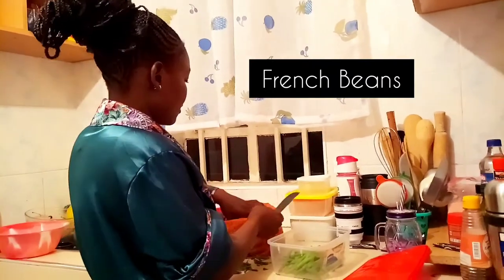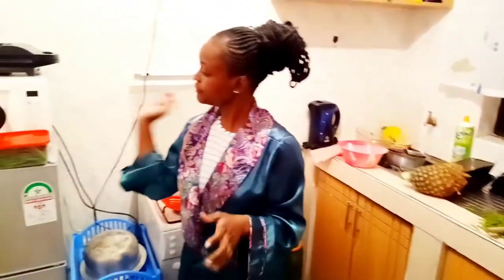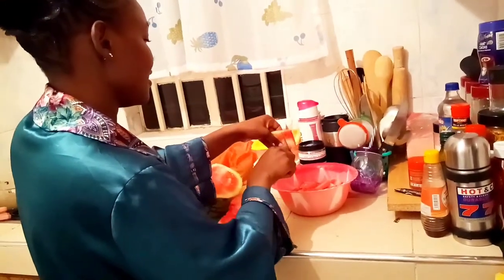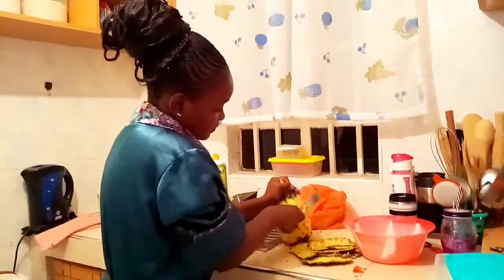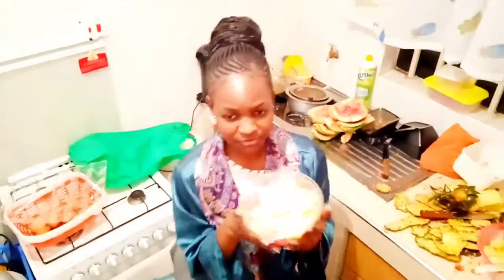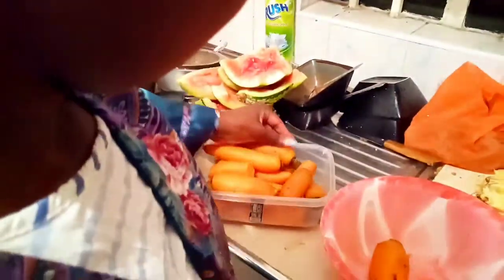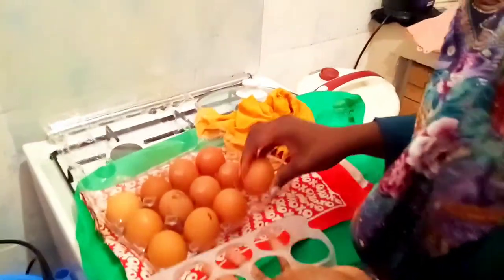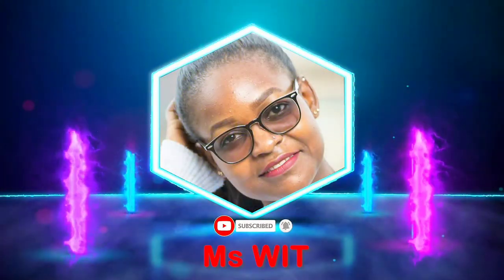How to store Vegetables and Fruits for a long time|Storage hacks|Fresh Produce|Ms WIT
Hey guys,
Here is a video to solve your vegetables problems. This will help you have your vegetables fresh all through.

Peel my social Ig
Fb@King Mita E Mita